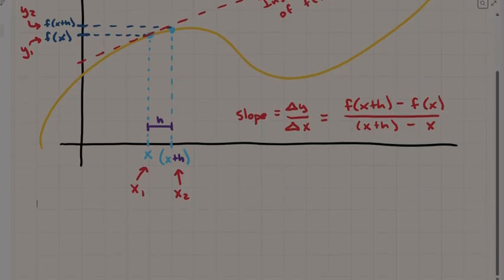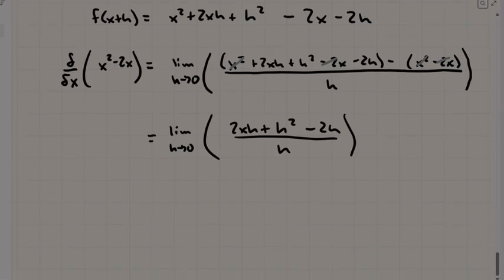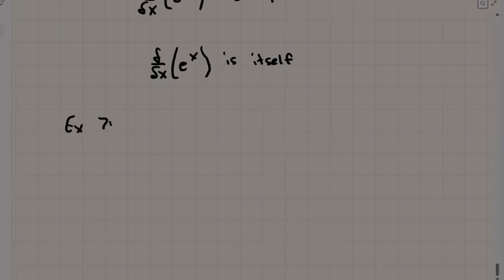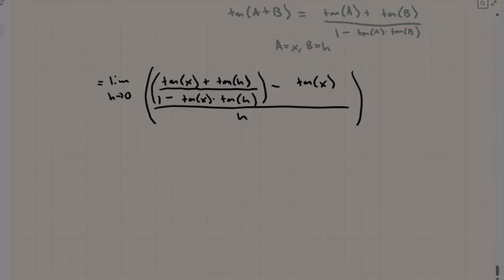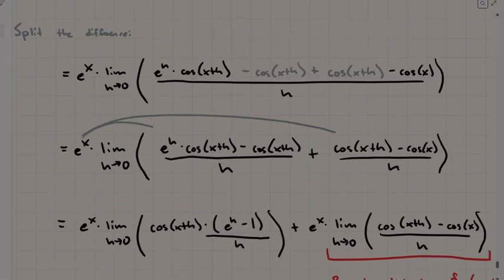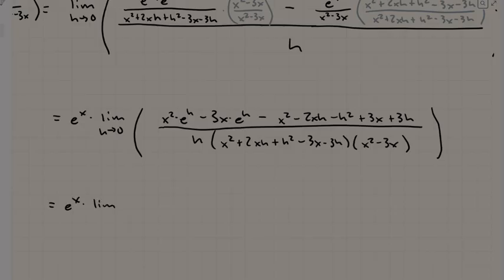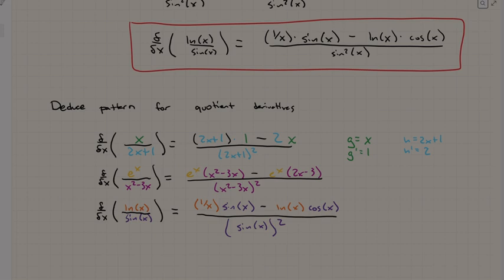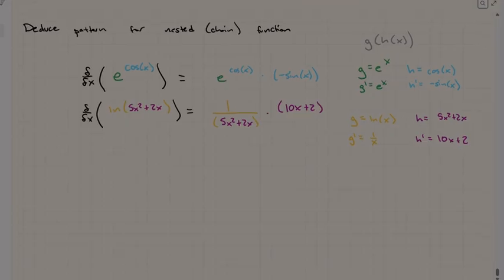Discover the Derivative from scratch! Limit Definition of the Derivative Explained Visually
Every calculus student should see this video! Instead of memorizing complicated formulas, this lesson builds the derivative from the idea of slope and limits, allowing you to discover the derivative rules the same way mathematicians originally did.

This lesson includes:
• Review on limits
• Average vs Instantaneous slope (rate of change)
• A visual and intuitive explanation of the limit definition of the derivative
• Worked examples
• Discovering the power rule
• Discovering the derivative of e, ln, sin, cos, and tan
• Discovering the product rule
• Discovering the quotient rule
• Discovering the chain rule

I highly encourage you to pull out a notepad and write along with me

0:00 Introduction
1:15 Background - Limits
6:58 Background - Slope
9:14 Limit Definition of the Derivative
14:23 Ex 1    x^2
18:40 Ex 2    x^3
23:27 Discover Power Rule
26:20 Ex 3    x^2 - 2x
30:40 Ex 4    1 / x
36:30 Ex 5    1 / √( x )
50:32 Ex 6    e^x
56:42 Ex 7    ln( x )
1:06:20 Ex 8    sin( x )
1:14:57 Ex 9    cos( x )
1:21:08 Ex 10    tan( x )
1:36:38 Ex 11    x * sin( x )
1:42:34 Ex 12    e^x * cos( x )
1:52:33 Ex 13    x^2 * ln( x )
2:00:21 Discover Product Rule
2:06:12 Ex 14    x / ( 2x + 1 )
2:14:22 Ex 15    e^x / ( x^2 - 3x )
2:29:18 Ex 16    ln( x ) / sin( x )
2:43:19 Discover Quotient Rule
2:49:48 Ex 17    e^cos(x)
3:00:37 Ex 18    ln( 5x^2 + 2x )
3:11:47 Discover Chain Rule